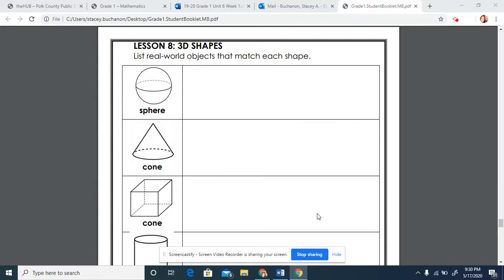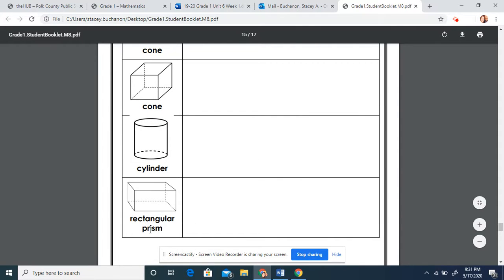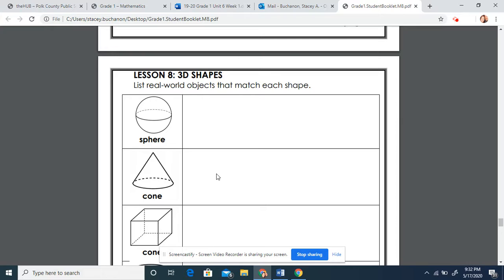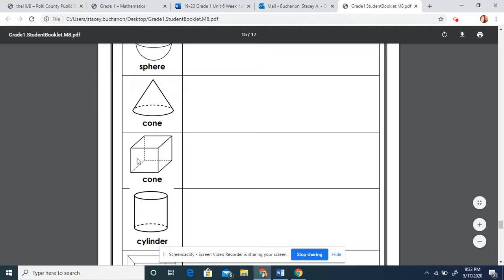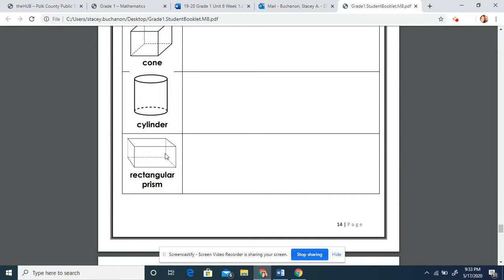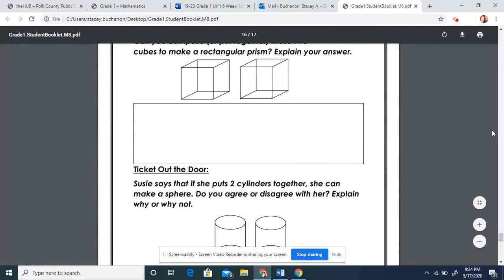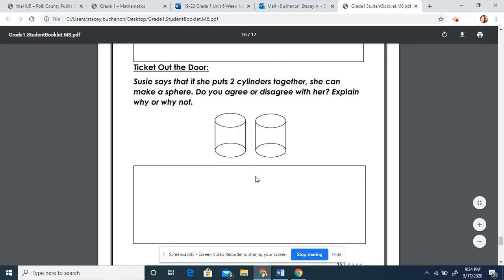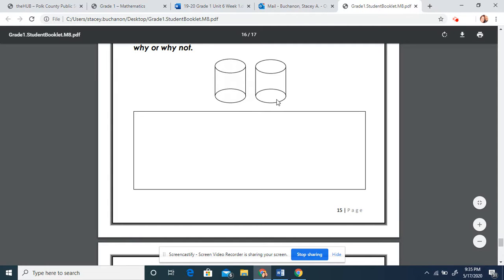Untitled: May 17, 2020 9:35 PM